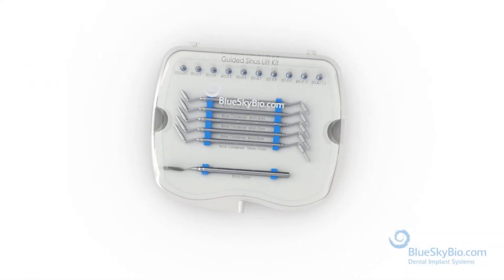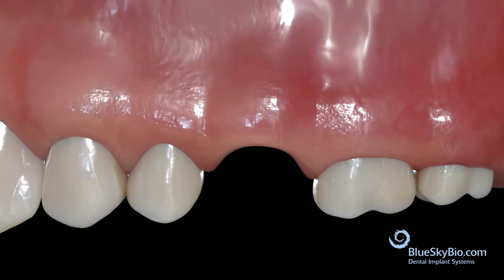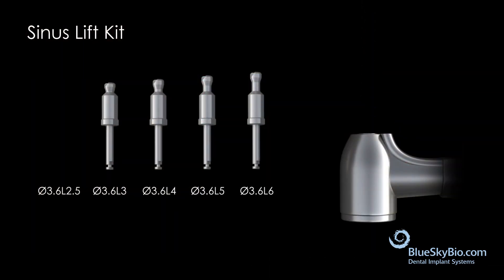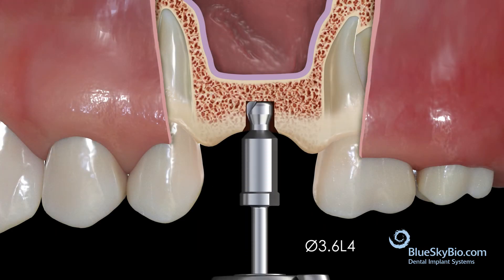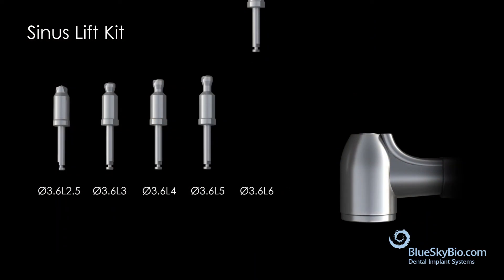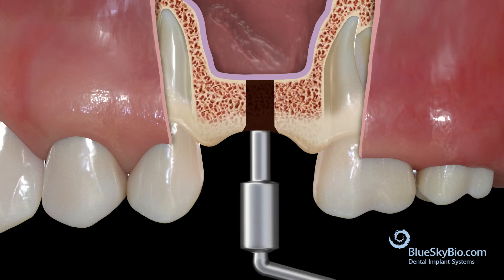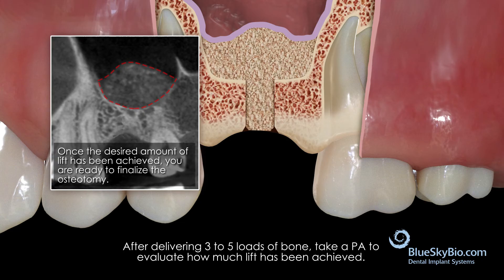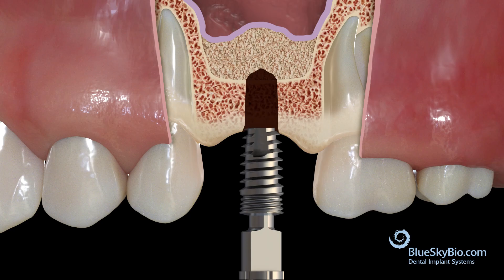Sinus Lift Kit being used non guided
Blue Sky Bio’s crestal sinus kit allows you to safely breach the sinus floor while keeping the sinus membrane intact. This kit can be used for guided and unguided sinus lifts. The drills in this kit will not cut soft tissue and have built in depth stops.